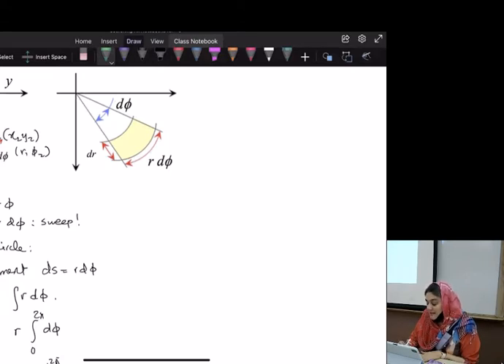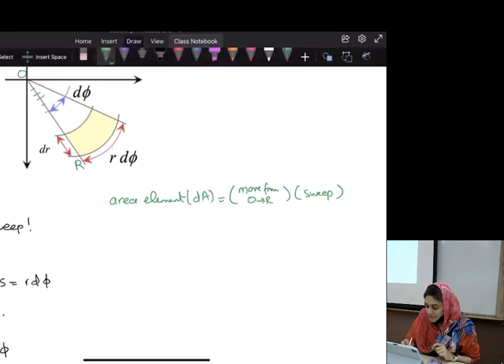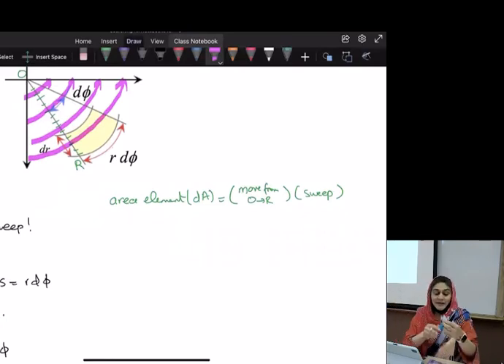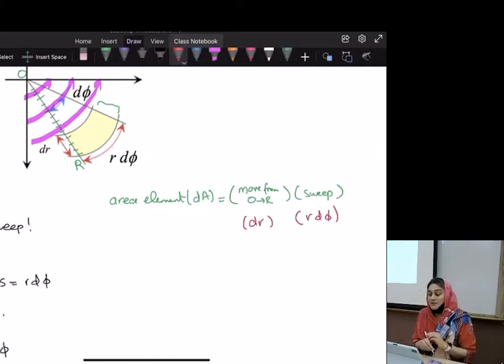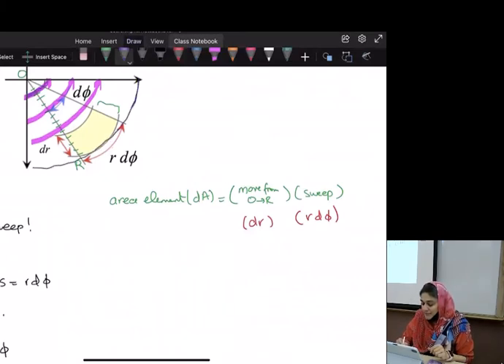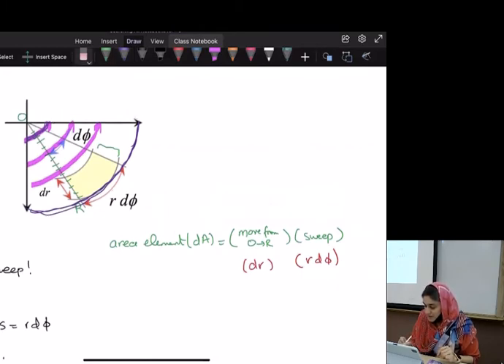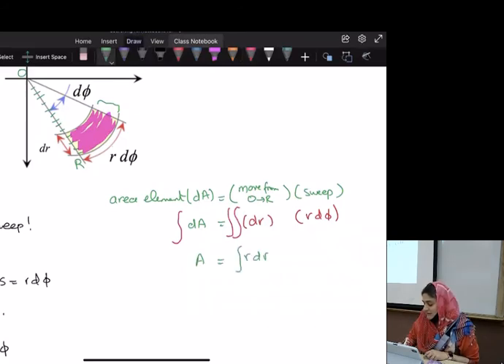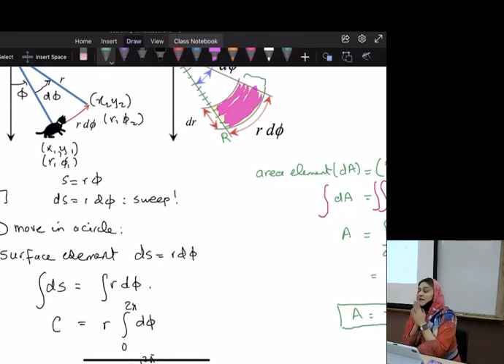1.8-2 Area of a circle - IOP ebook: Classical mechanics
Chap1.8-2 Area of a circle